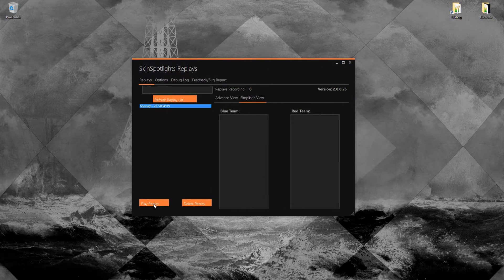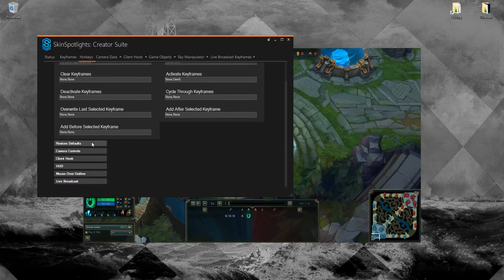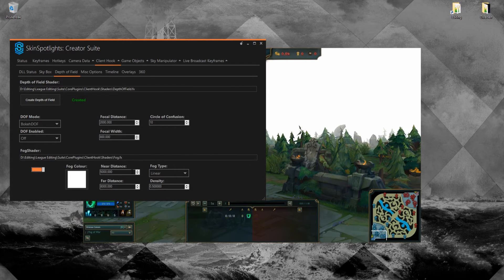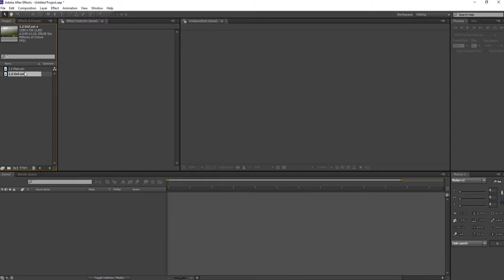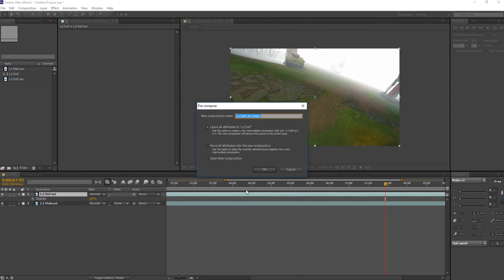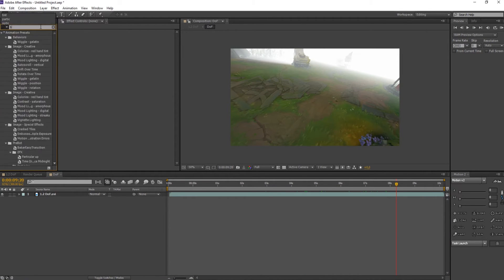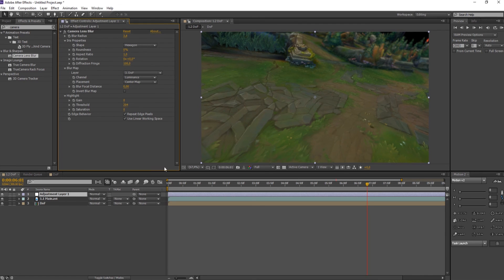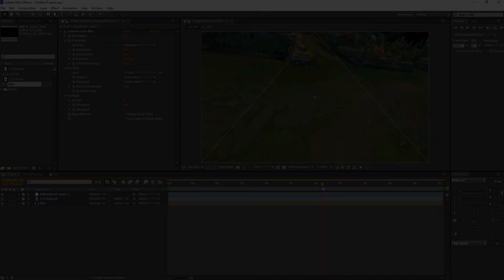League of Legends | Tutorial | Depth of Field (After Effects)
In this tutorial i'll be showing you how i do my DoF in After Effects. Im quite new to doing tutorials, so if you have any feedback on my way of explaining i'd appreciate it. Im making these to help you guys, so if there is something i could do better please let me know.

ZAYN - PILLOWTALK (Bearson & Whethan Remix)

Michl - Kill Our Way To Heaven (Nebbra Remix)

ZHU - Faded (Pham Flip)